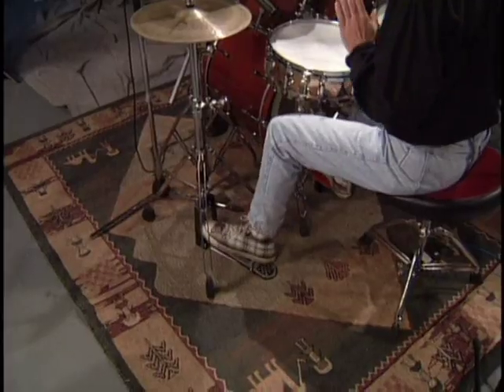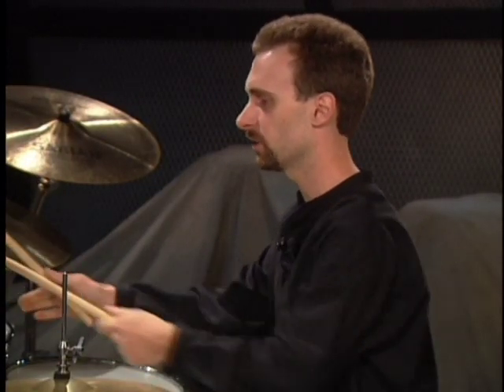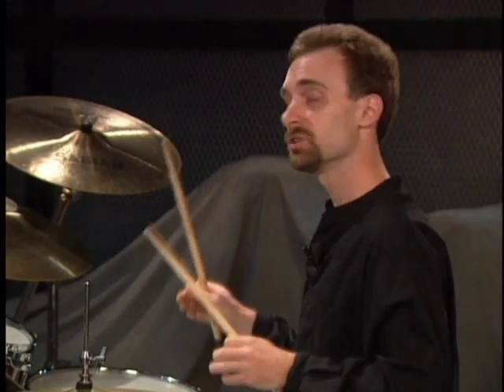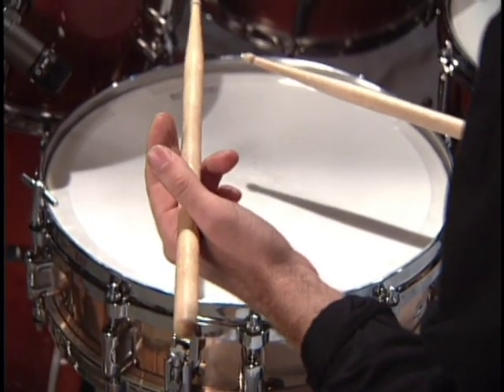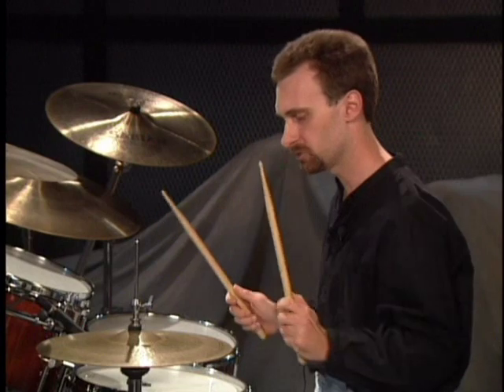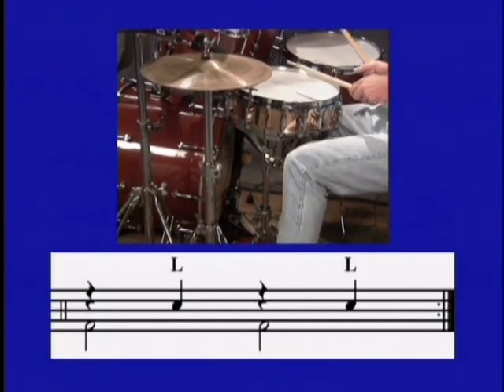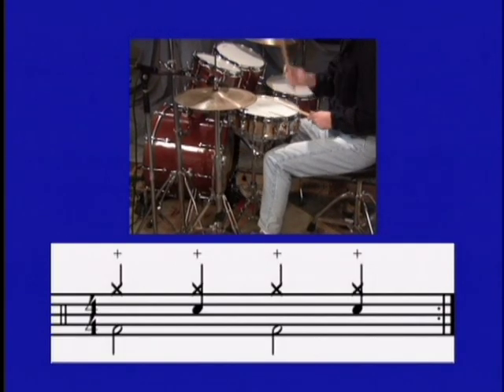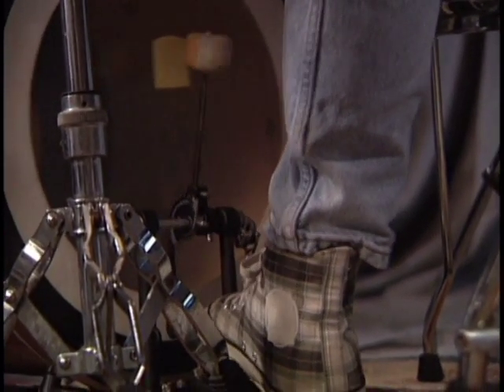Essential Rock Drums for Beginners With Pete Sweeney Pt.1 DVD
2002.